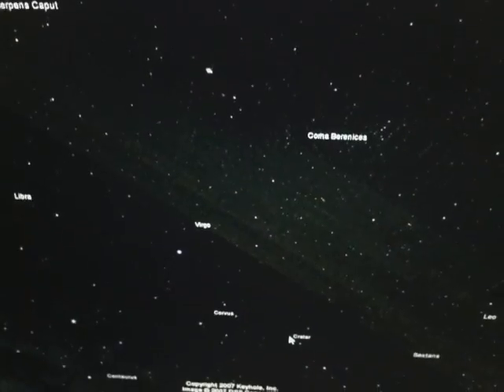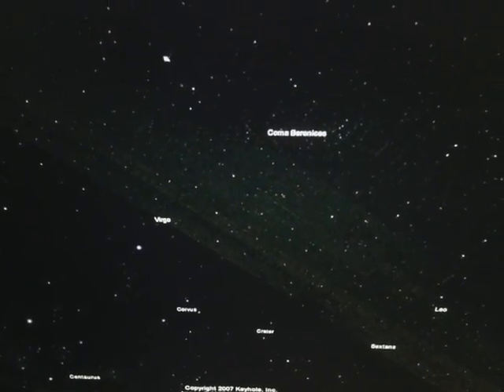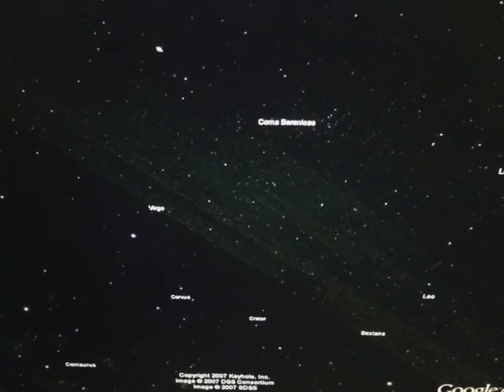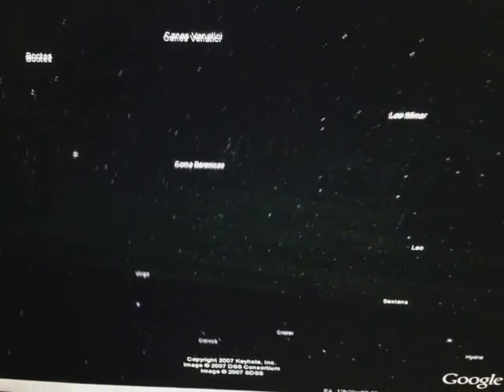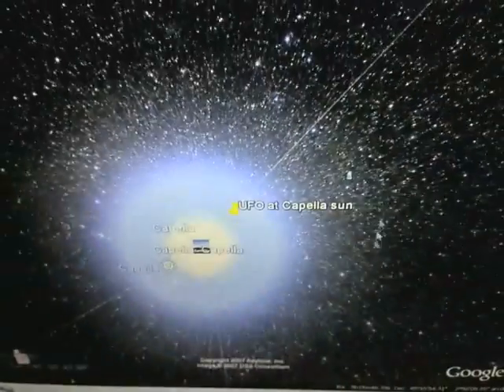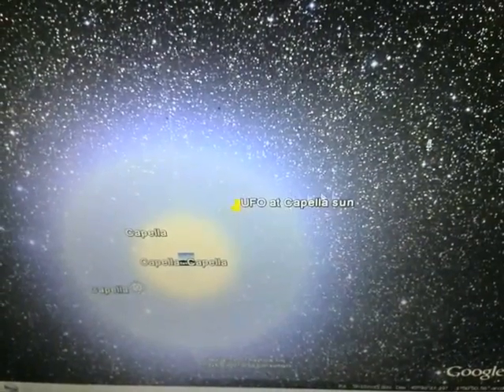UFO at Capella star near California nebula